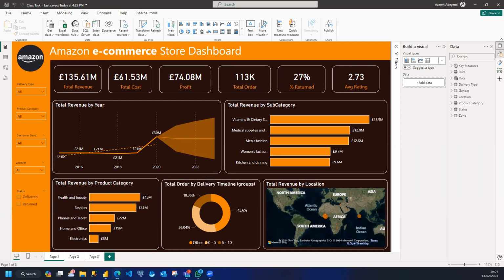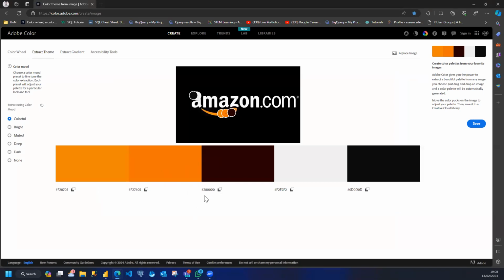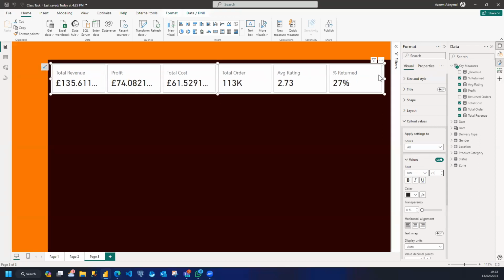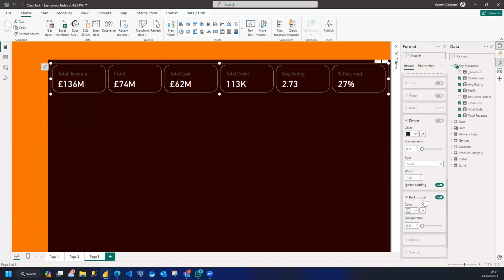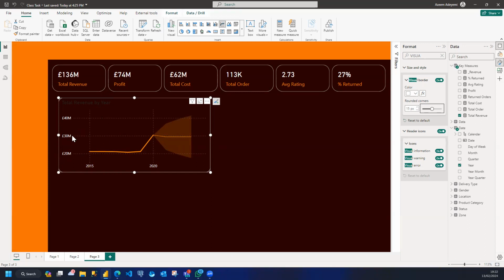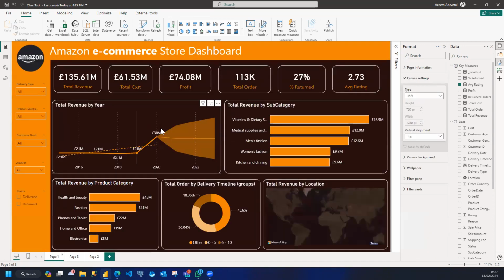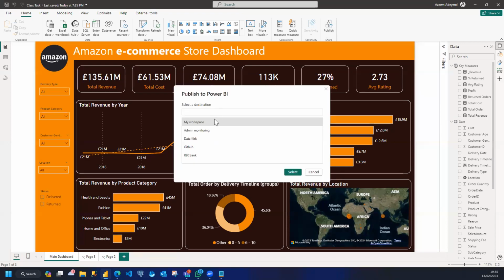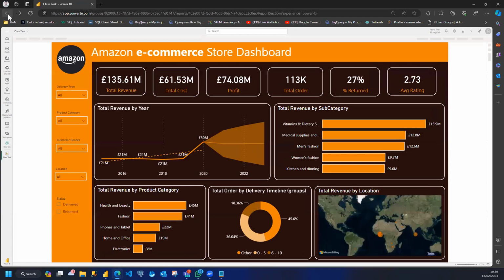Power BI Dashboarding with AZ Day5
Power BI Visuals, Visualization, Charts, Creativity.